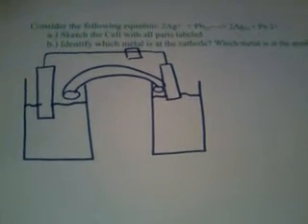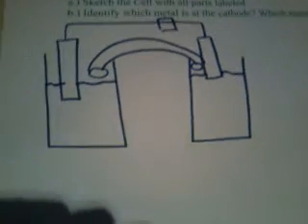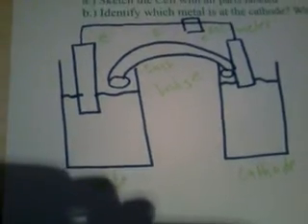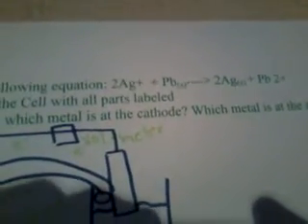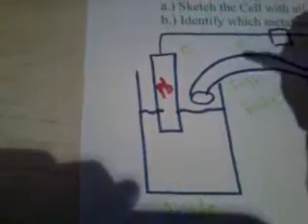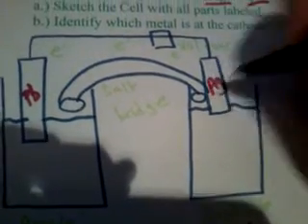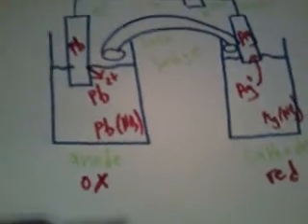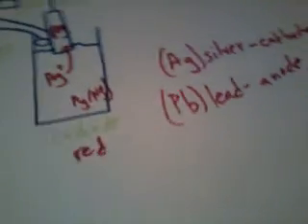Voltaic Cell Problem